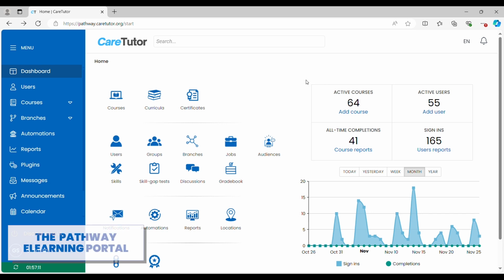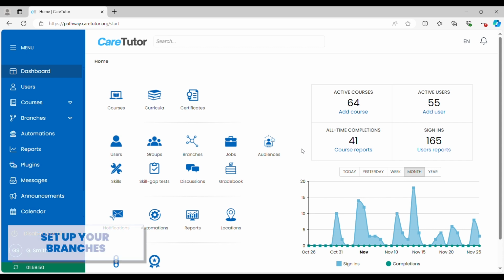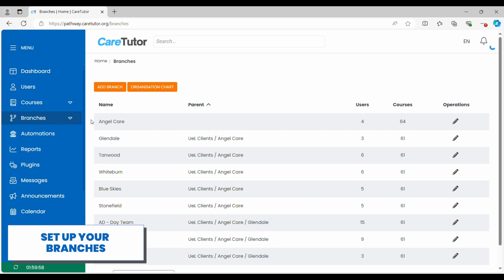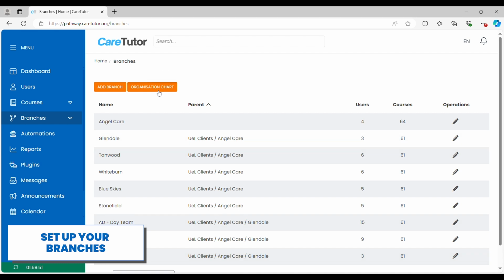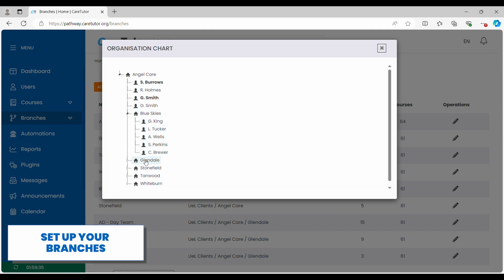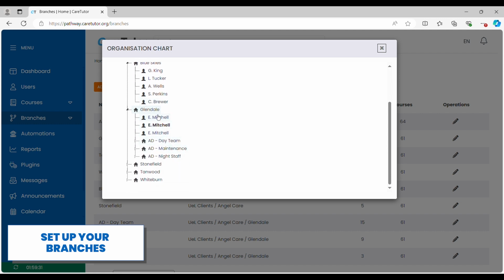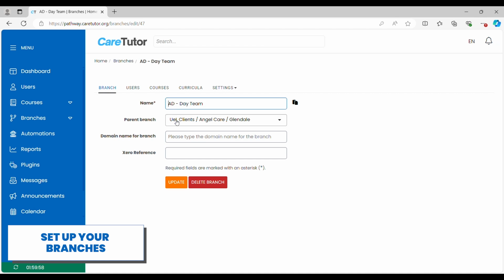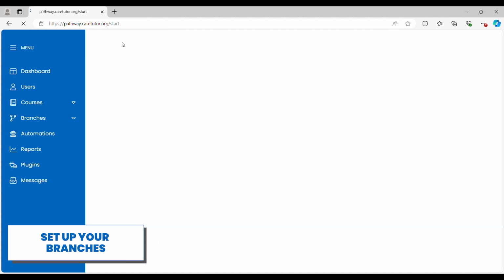Pathway eLearning Platform - How To: Set Up Branches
Learn how to create and customise branches on our Pathway eLearning Platform for better training management. Perfect for organising teams, settings, or departments!